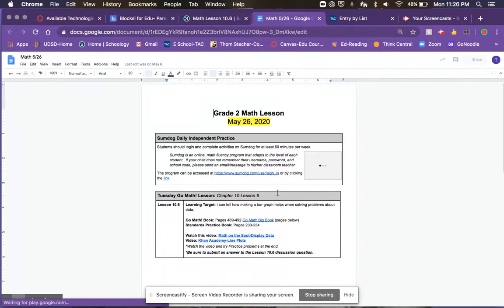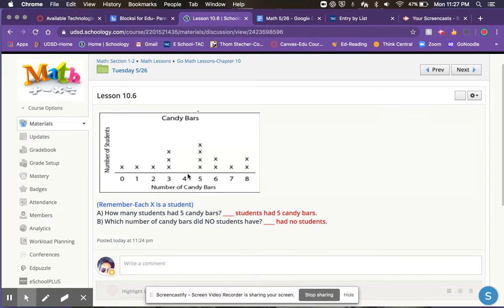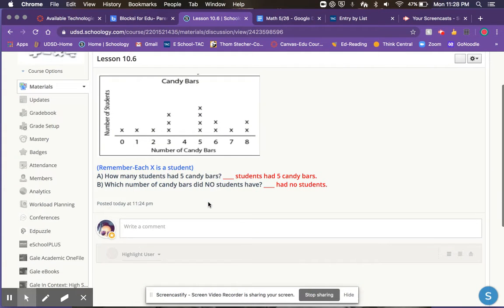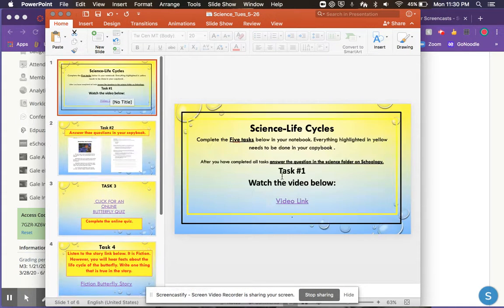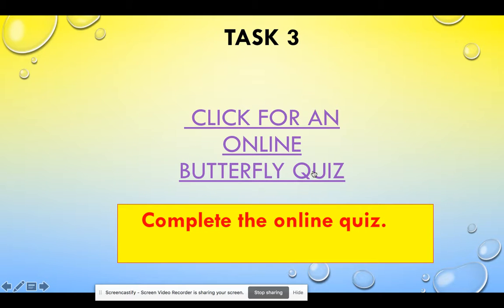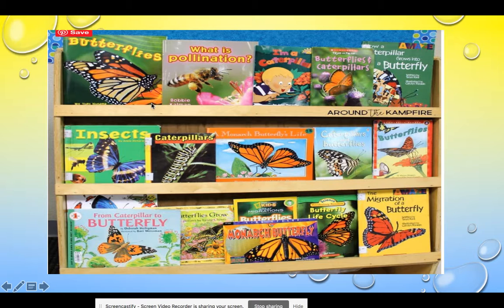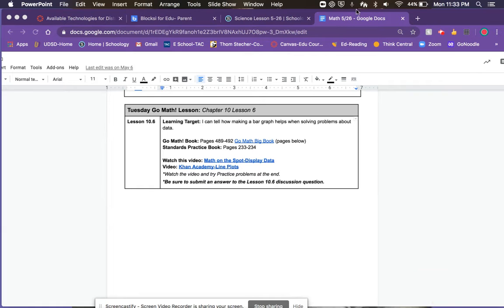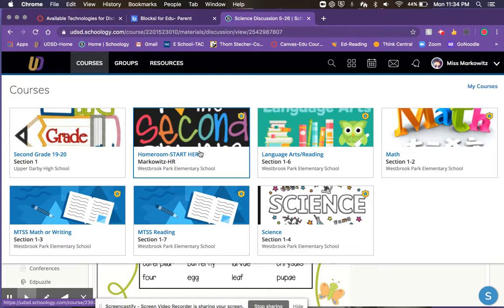Today's Lesson 5/26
Click for today's math and science lessons.